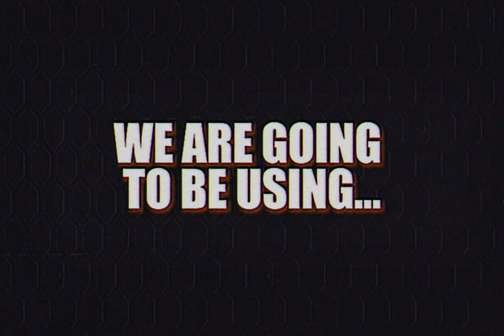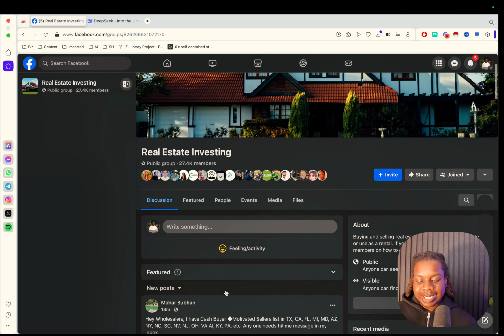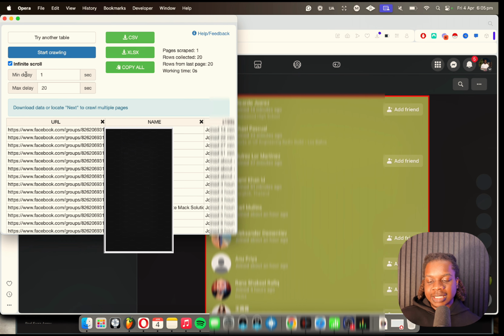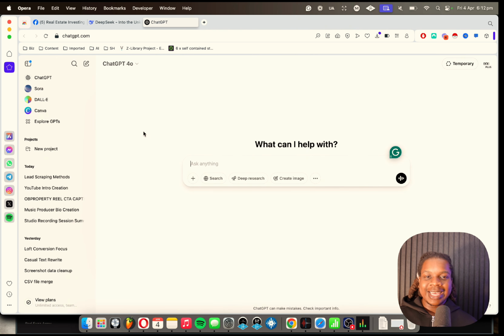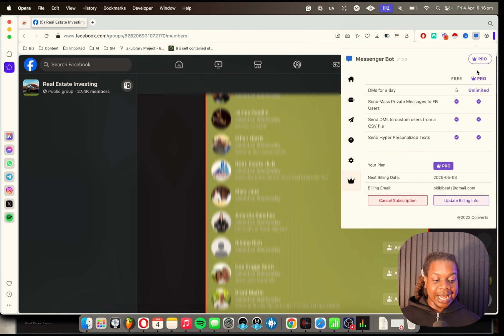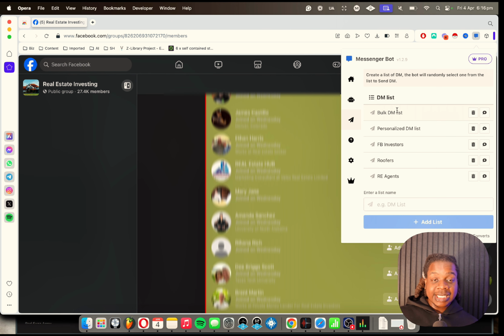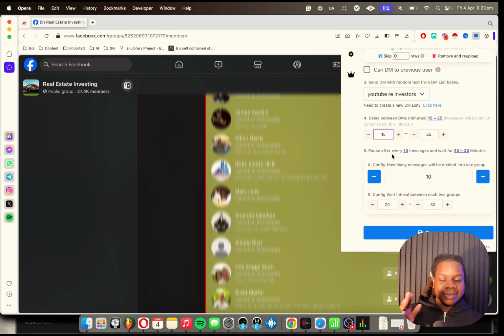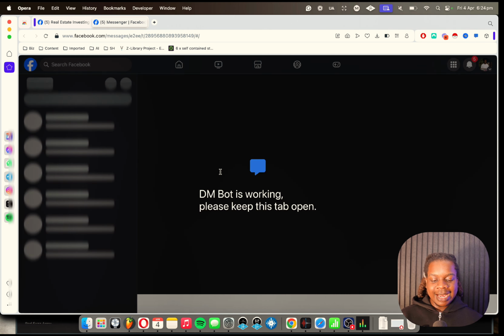How AI Generates Unlimited FREE Leads For Your Business?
Master your Mindset, Skillsets & Toolsets with Samuel.

In this video, Samuel reveals how to use AI-powered lead generation tools to find hundreds of high-quality leads that are completely free. Whether you're in real estate, running an SMMA, or doing online marketing, this strategy will help you automate client acquisition and save hours of manual outreach. Watch until the end to learn how to fully automate your lead generation process and scale your business faster using AI.

Topics this video covers: ai lead generation, how to get clients with ai, real estate lead generation, smma lead gen, free lead generation tools, ai marketing automation, how to get clients fast, lead generation for beginners, find clients using ai, automated client acquisition, ai tools for business, real estate marketing 2025, smma outreach strategy, best ai tools for leads, get clients without ads